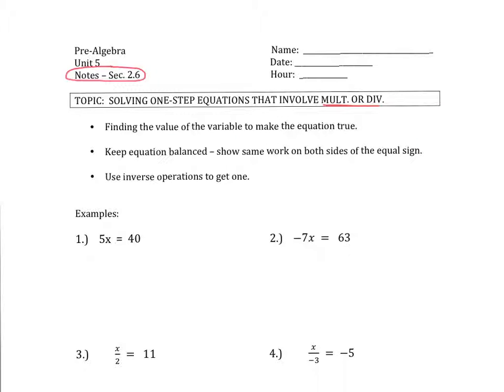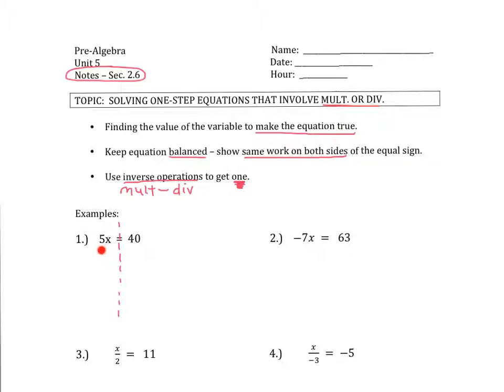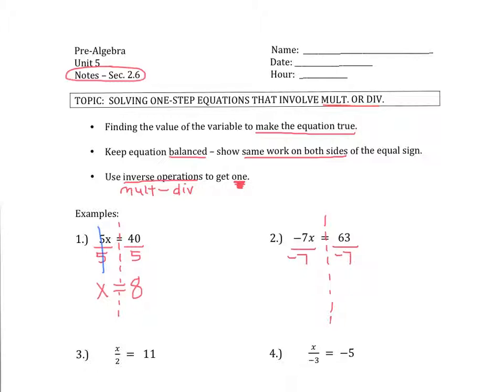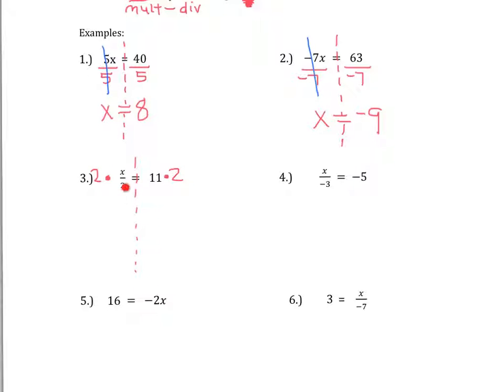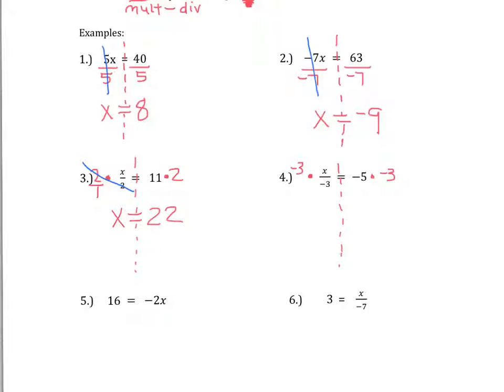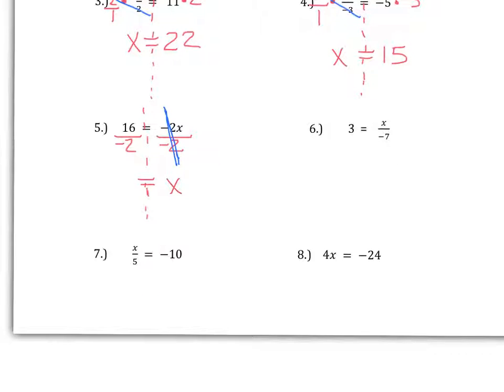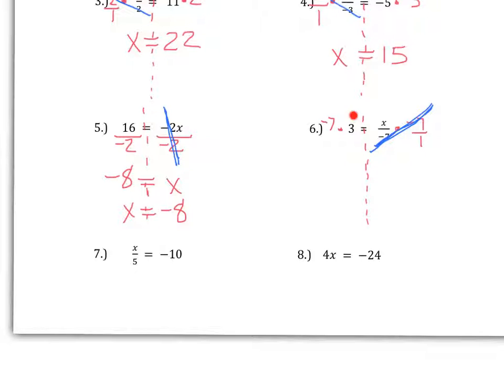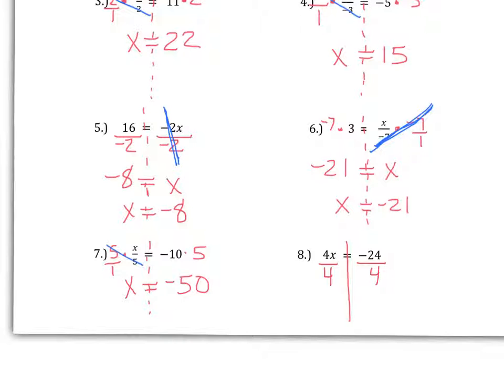Notes Sec. 2.6 - Solving 1-step mult or div equations